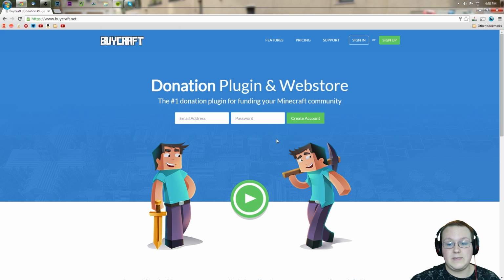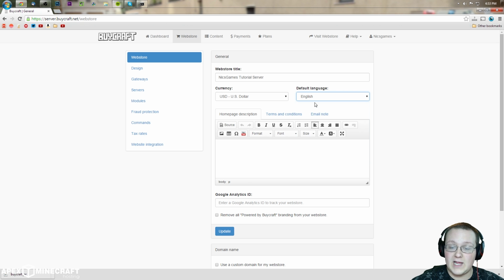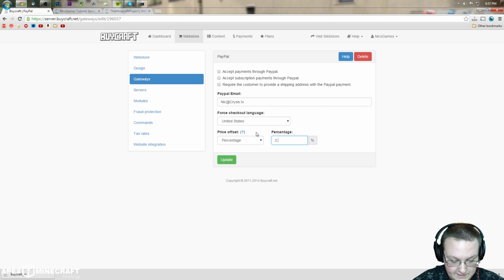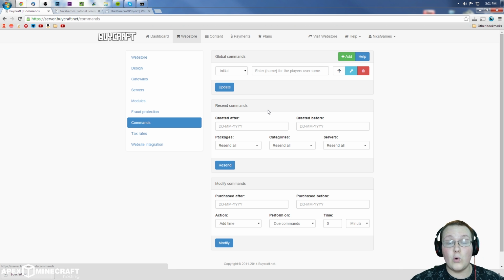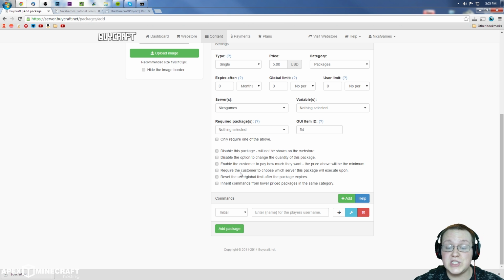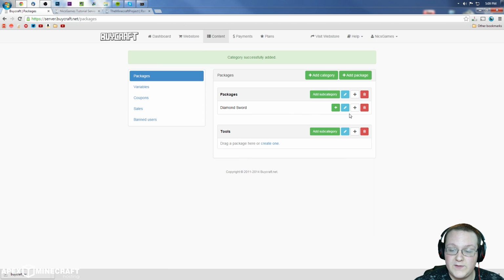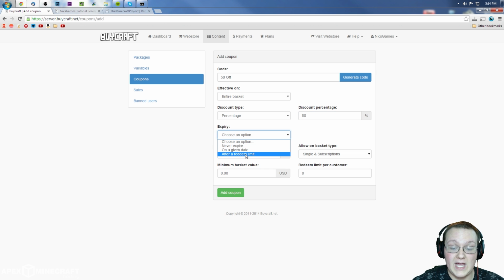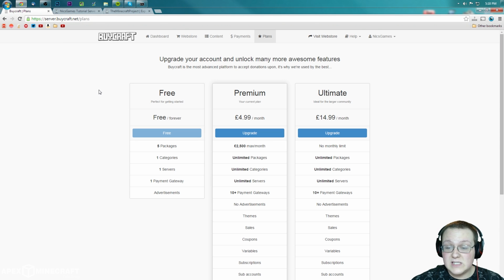How To Setup A Buycraft Store To Start Selling Today!!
If you want to setup your very own Buycraft store so you can start selling items on your Minecraft server today, this is the video for you. It is an extremely in-depth tutorial walking you through everything you need to know about selling items in Minecraft using Buycraft, and it walks you through the entire Buycraft system step-by-step. It really helps me out!

About this video: In this video, I teach you everything that you need to know when setting up a Buycraft store to start selling items on your Minecraft server. This walks you through everything step-by-step, and after this tutorial, you will be able to sell any items you want on your Minecraft server. Buycraft overall isn't hard to setup once you see someone else do it, and that is what I do in this video. I setup my own Buycraft store so you know everything that you need to know to setup your Buycraft store. It's not difficult, but it came be time consuming.

With all of the being said, if you enjoyed this video and you got your Buycraft store setup because of it, please give this video a thumbs up and subscribe to the channel if you haven't already. It just makes sense!